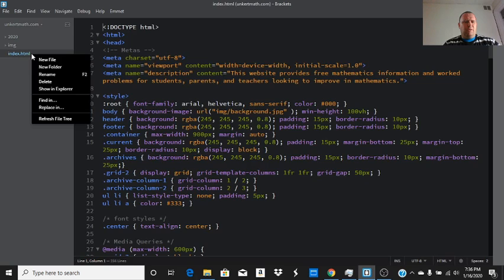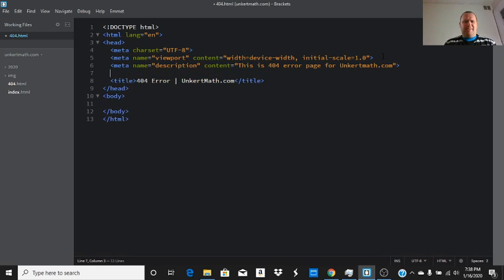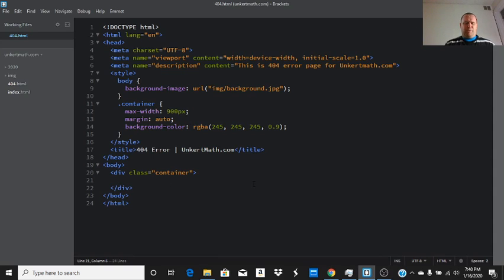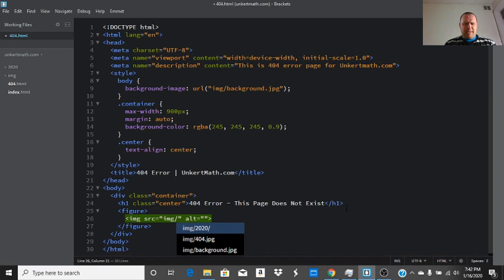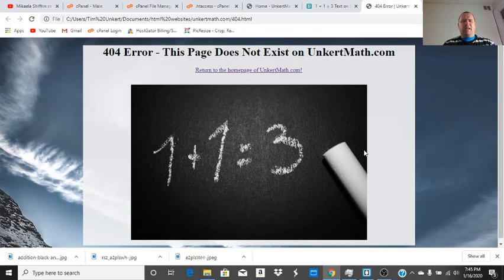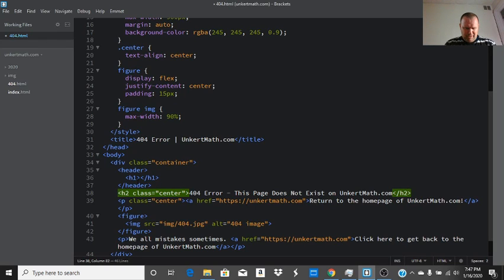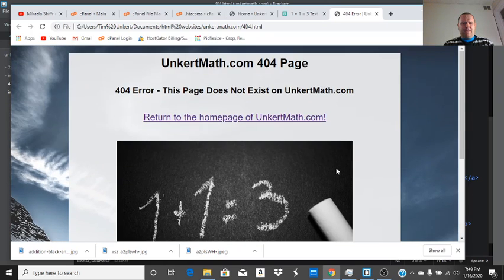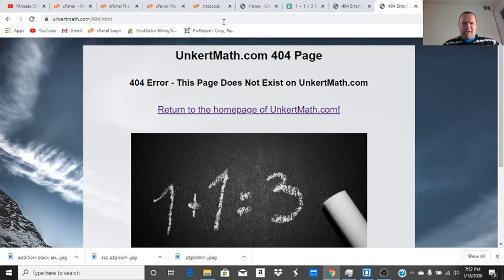Building Your Own 404 Error Page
This video goes through how to build your own 404 error page for your website including the code you need to enter to do so in your .htaccess file, which is:

ErrorDocument 404 (insert the address of your 404 file here)